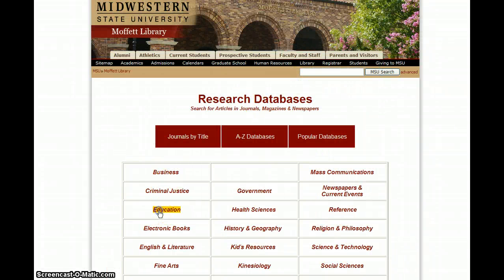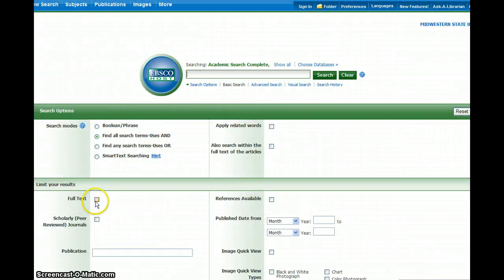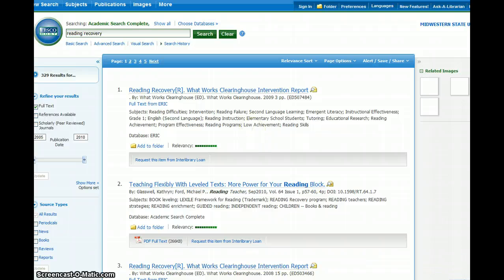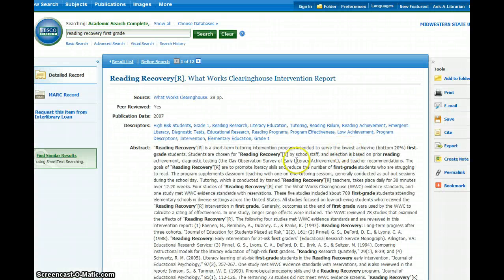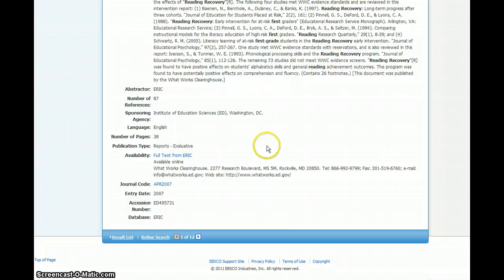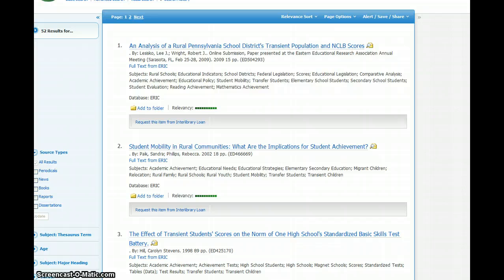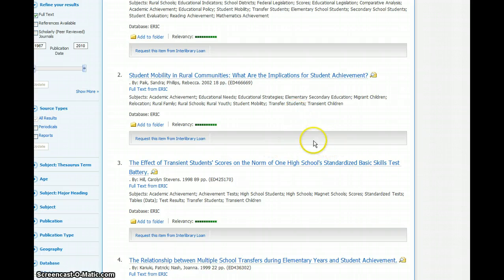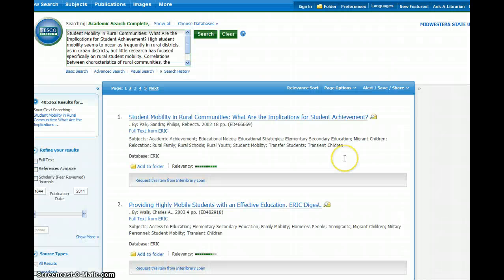Background Information for Research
You need to base your investigation on research. This will help you find the articles.